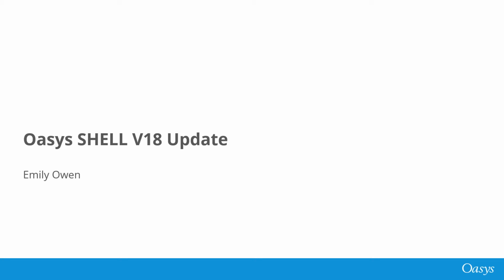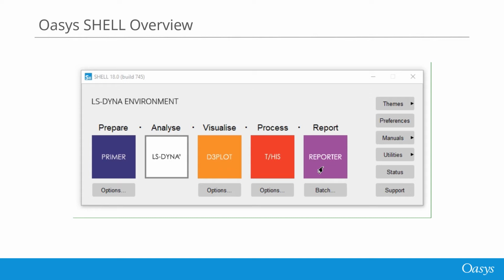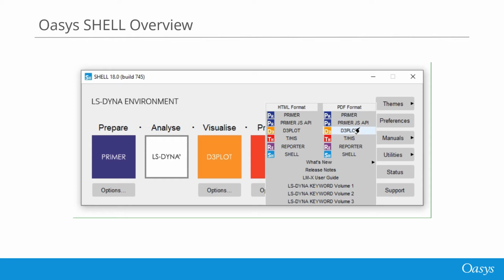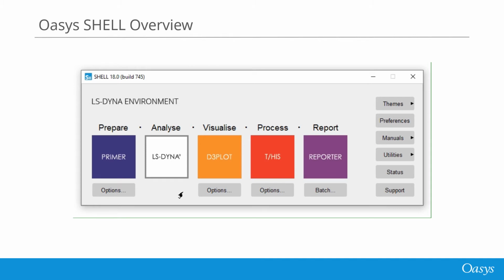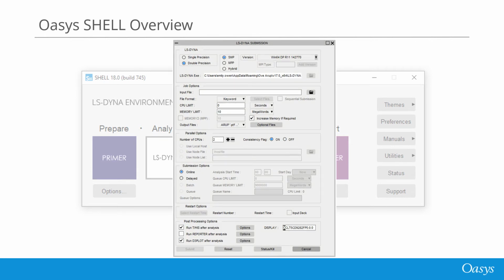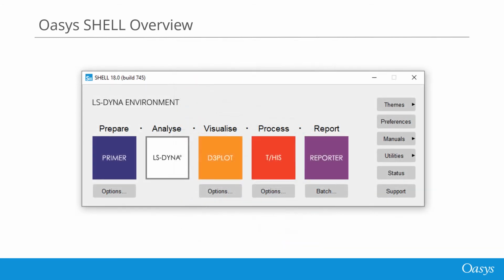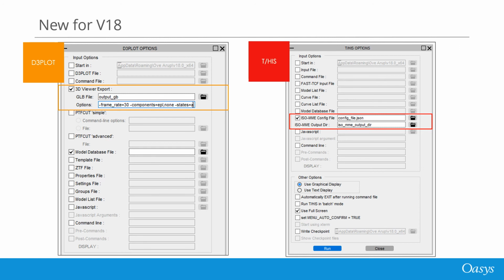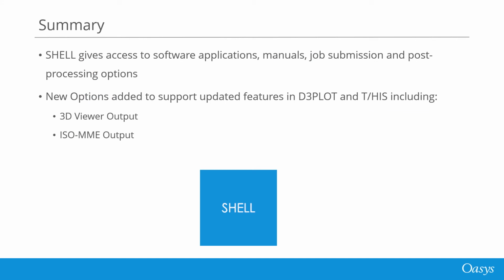Automation and process integration - Oasys SHELL